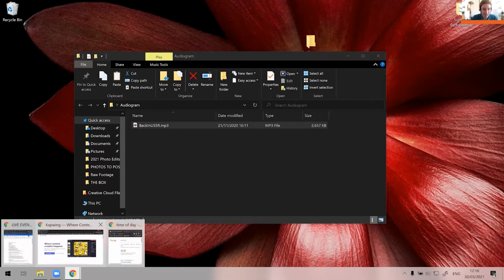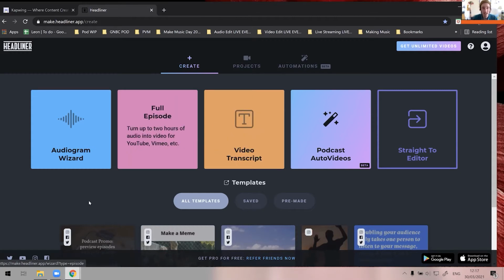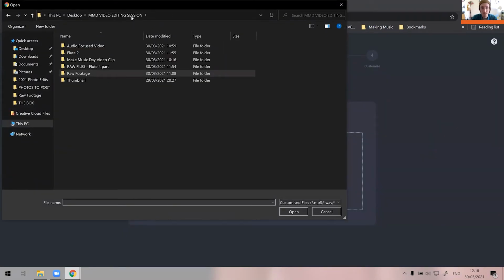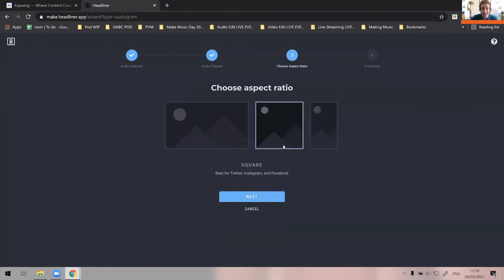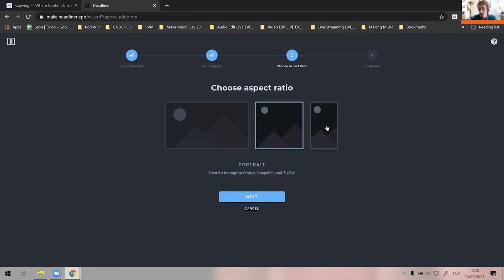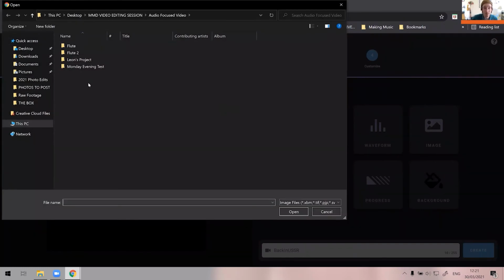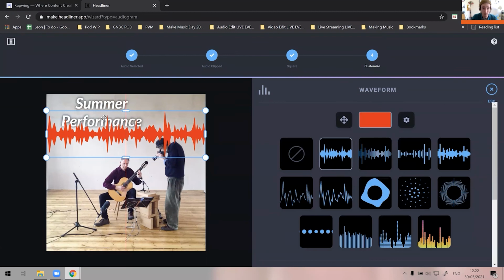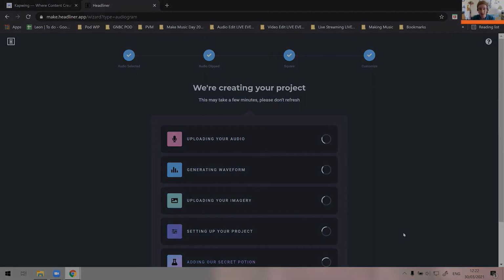How to make an Audiogram | Make Music Day UK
In this resource we show how you can turn any audio recording into an eye catching video file known as an Audiogram using the Headliner platform.

This video is from a live Make Music Day UK Virtual Event, find out more about Make Music Day UK